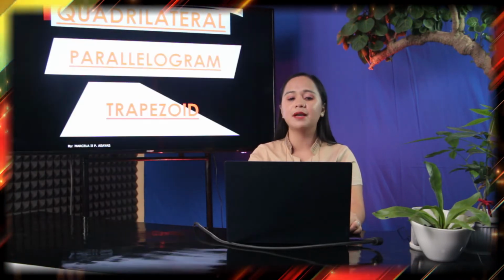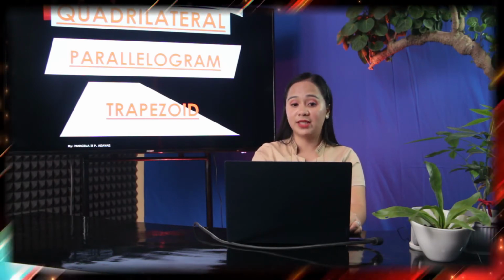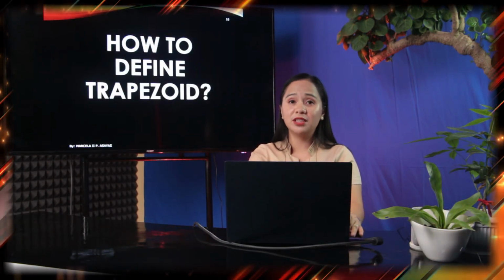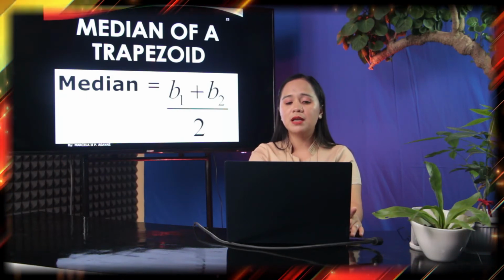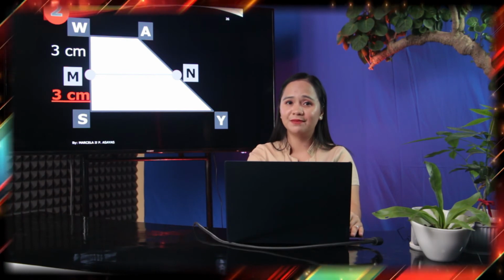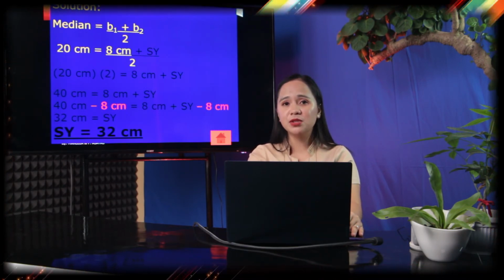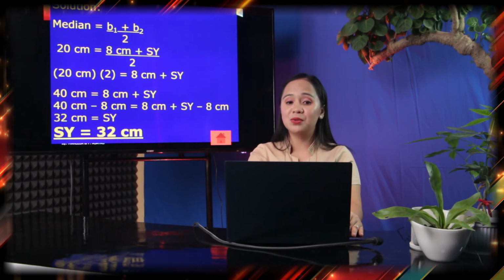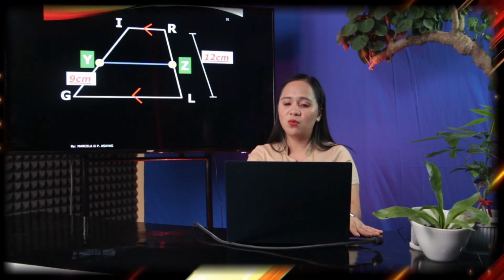Salida TeleRadyo - Mathematics 9 – Trapezoid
Join MRS. MARCELA II P. ASAYAS as she discusses TRAPEZOID of Grade 9 MATHEMATICS at 2:00 PM on March 29, 2021 (Monday). See you…

Edited by Mrs. Lorry Lae Tabuada with Mrs. Ruchel Lenueva.